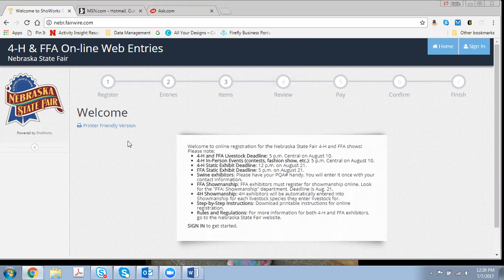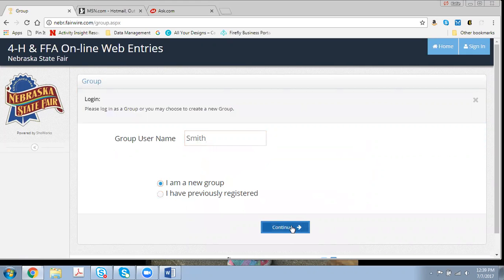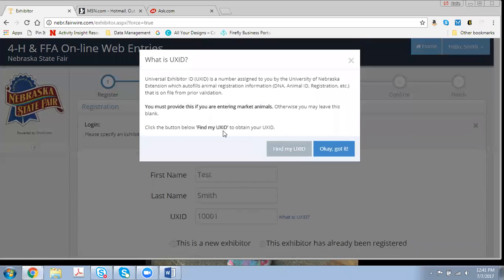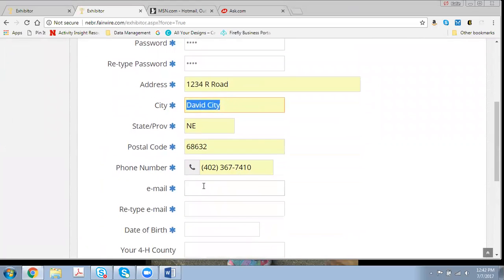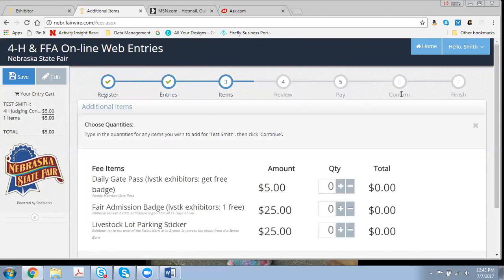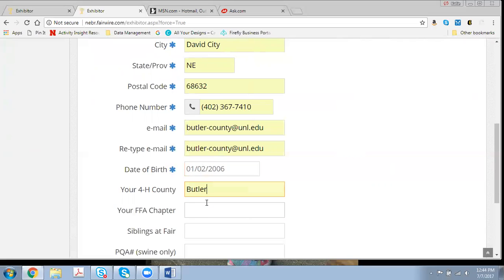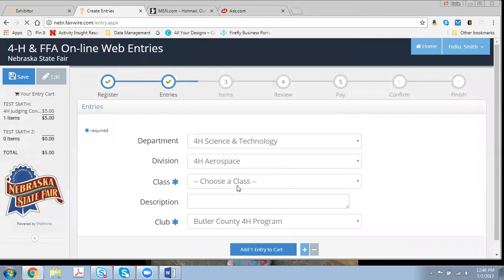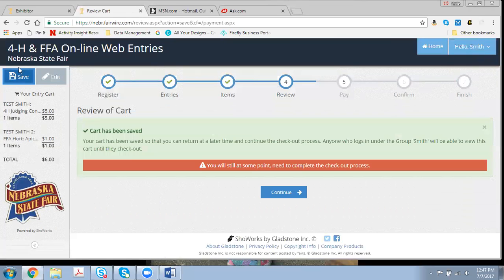2017 Group Entry for State Fair 4-H and FFA Livestock and In-Person Events